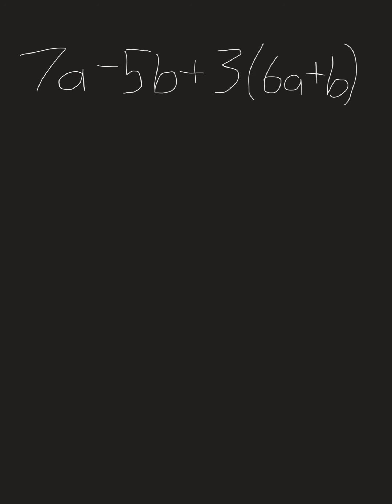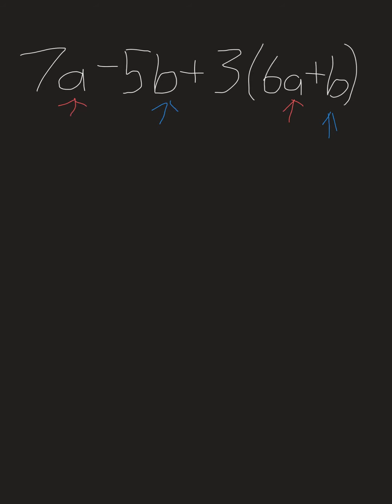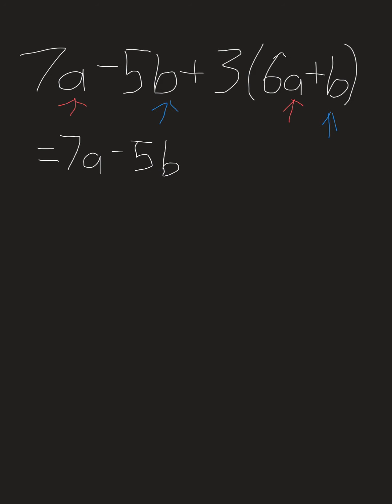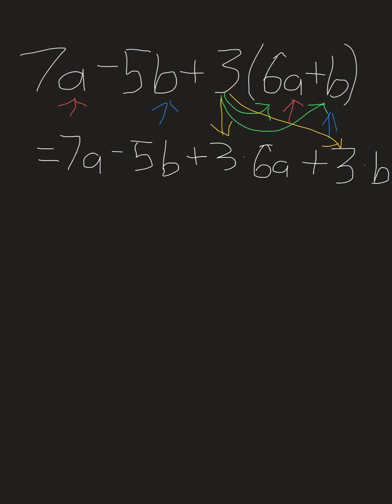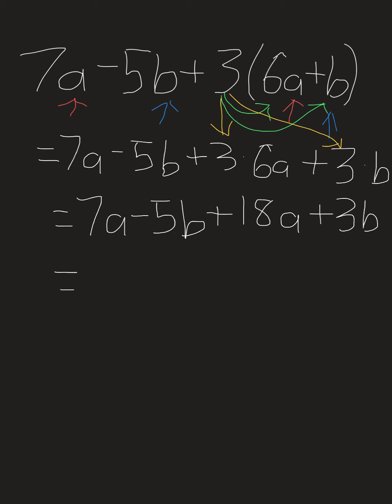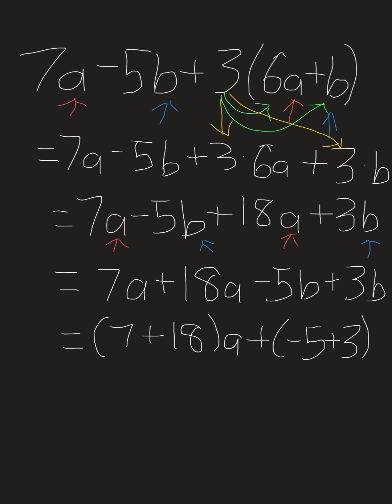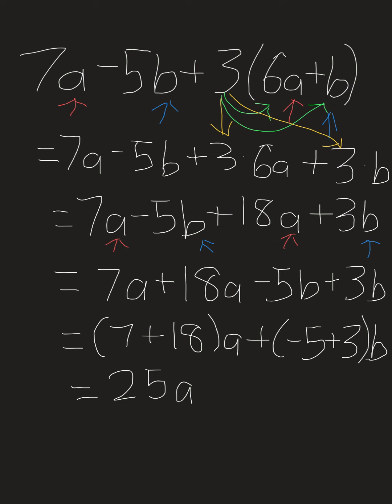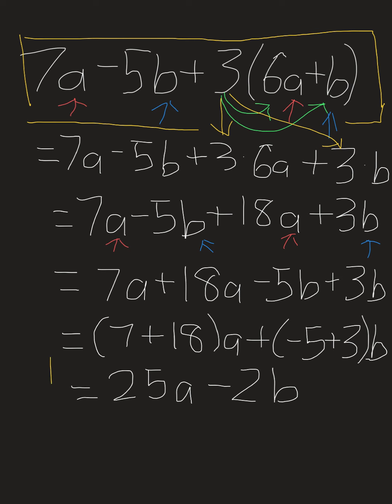Are You Ready Algebra A 1b